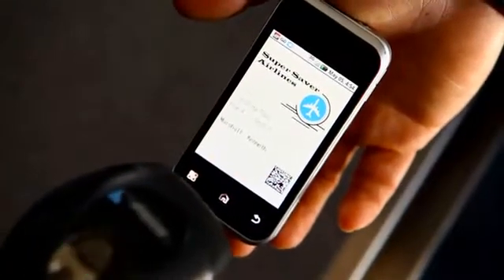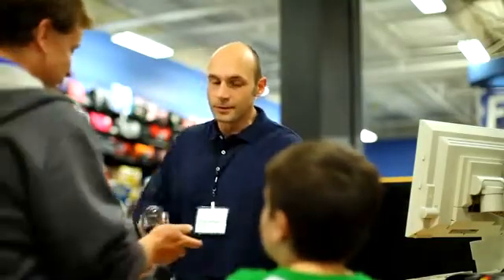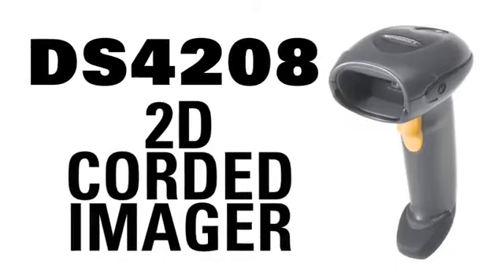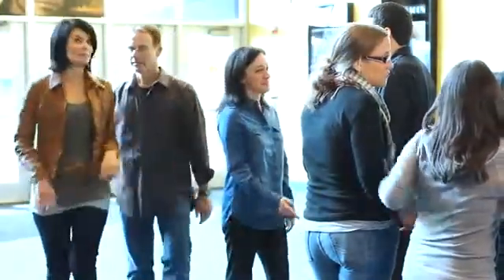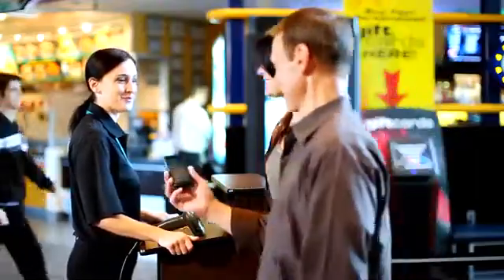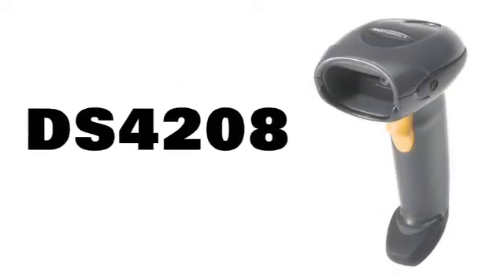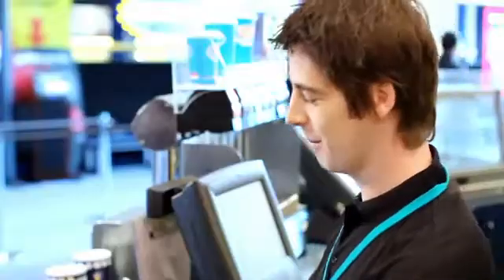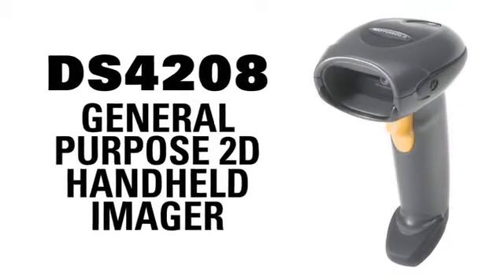เครื่องอ่าน บาร์โค้ด Motorola DS4208 Handheld 2D Imager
เครื่องอ่าน บาร์โค้ด ยี่ห้อ Motorola รุ่น  DS4208 2D Handheld Barcode Scanner